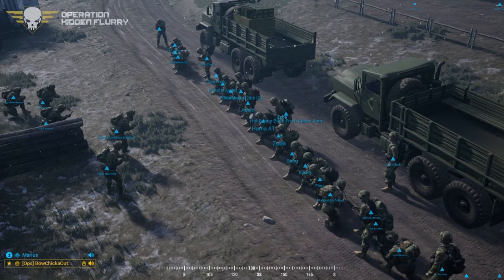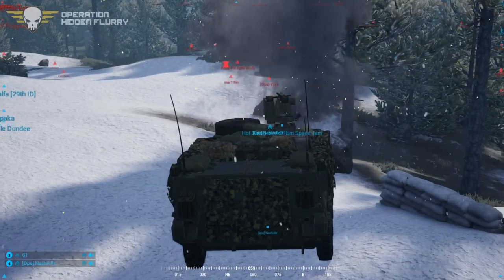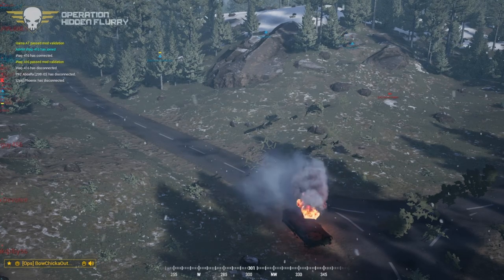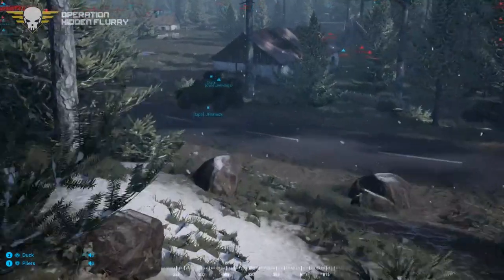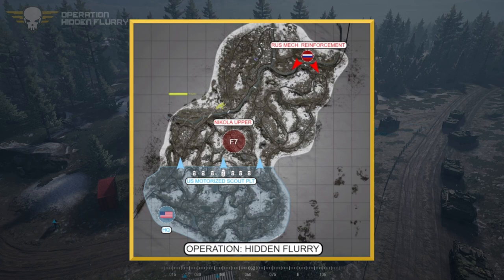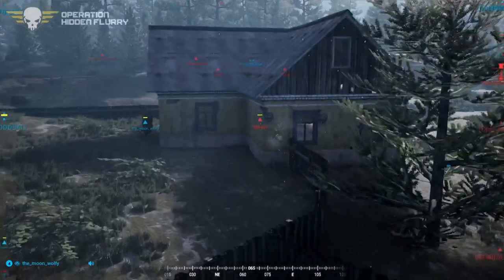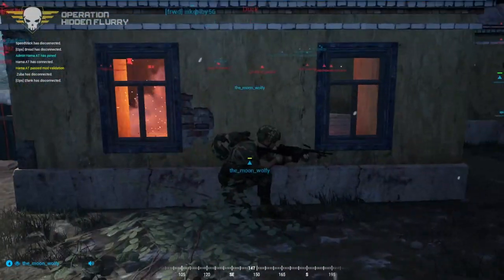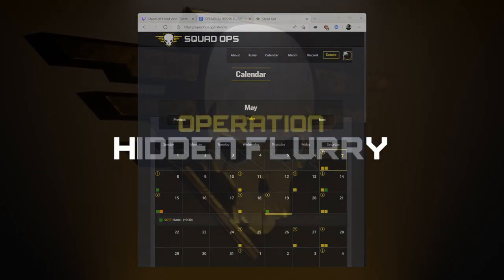SquadOps | 1 Life Operation: Hidden Flurry 05-07-2022 w/bcarr [Full VOD]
Intro 00:00
Round 1 - Brief 08:40
Round 1 - Live 14:08
Round 2 - Brief 1:04:09
Round 2 - Live 1:12:08